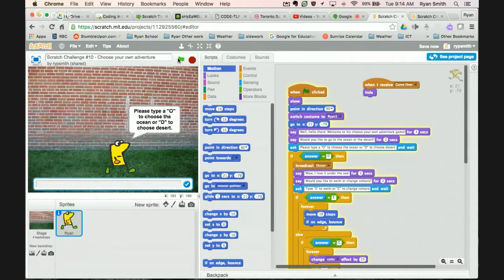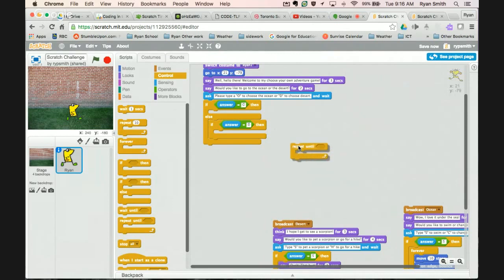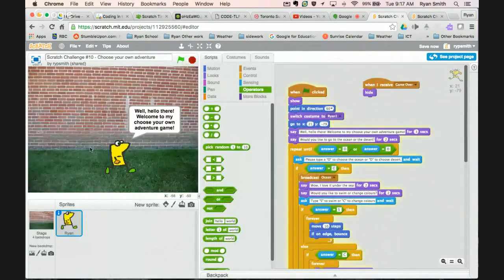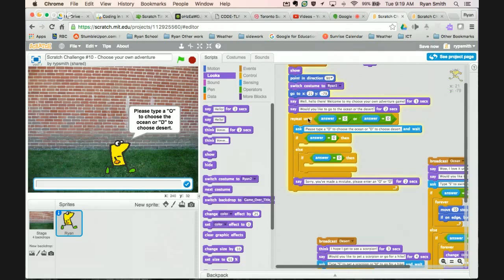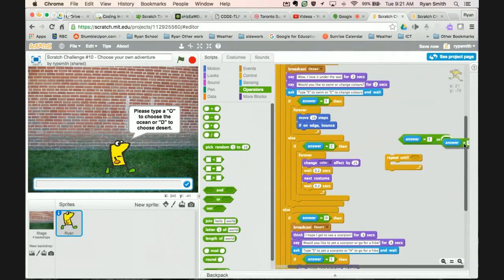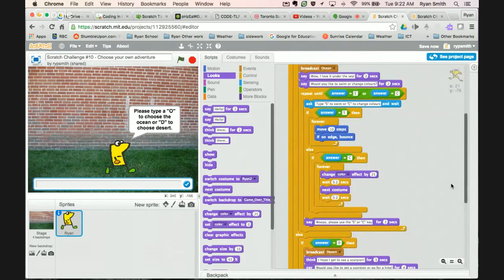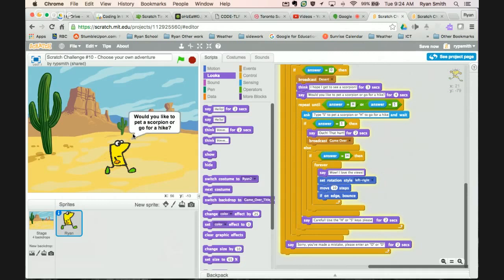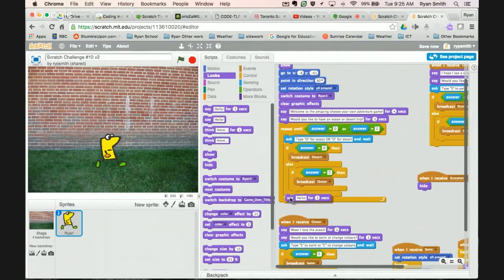Scratch Challenge #10 Bug fix!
In scratch challenge #10, there is a bug. This bug causes the program to stop if the user enters another entry if it is other than the expected input. Final projects in scratch